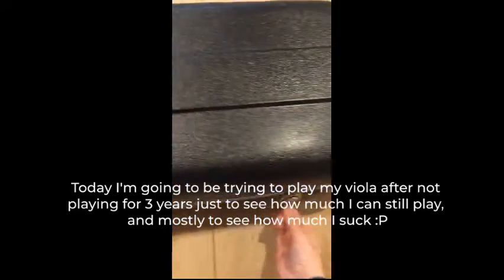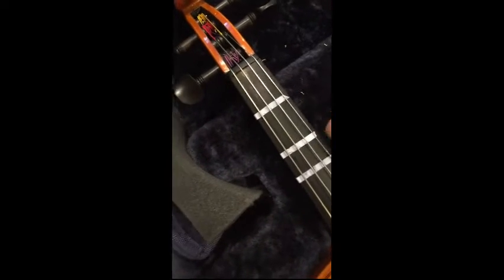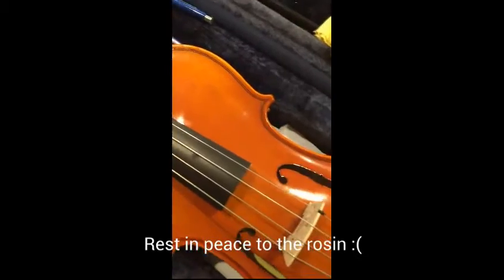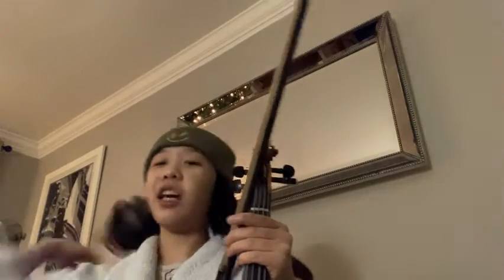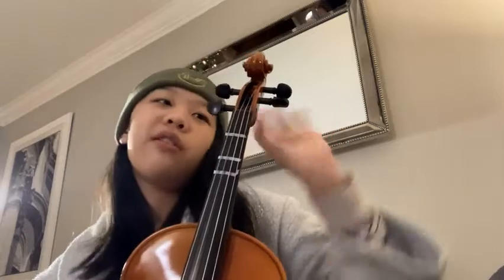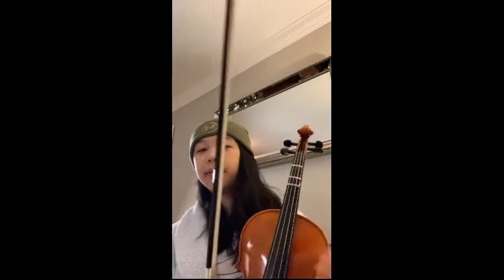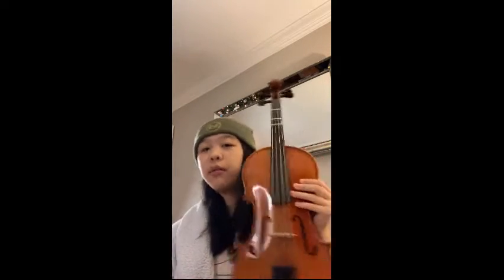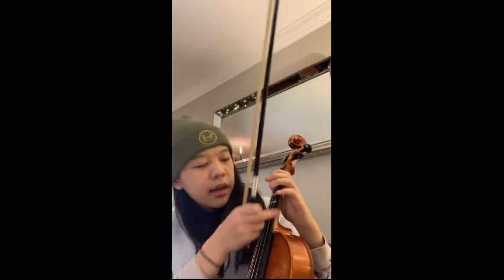Playing my viola for the FIRST time in YEARS! - Iris Zhan